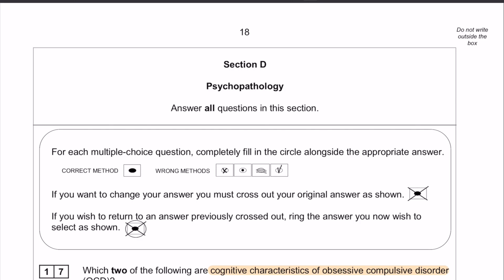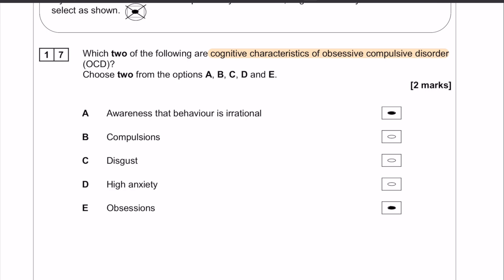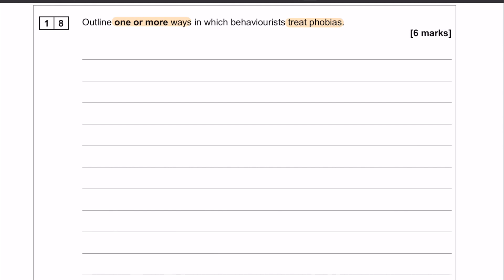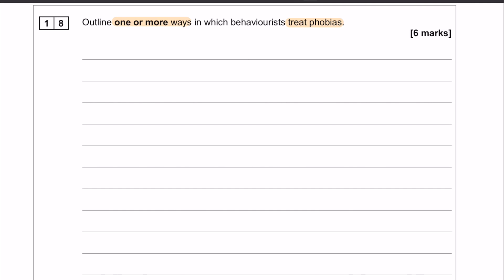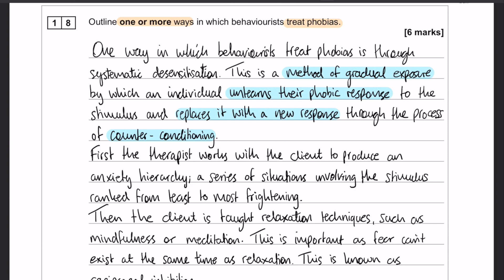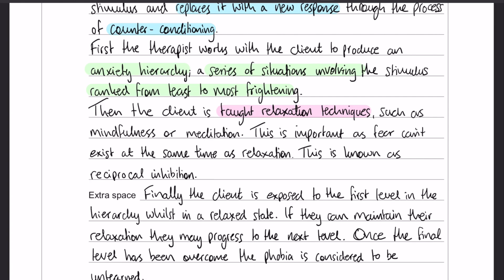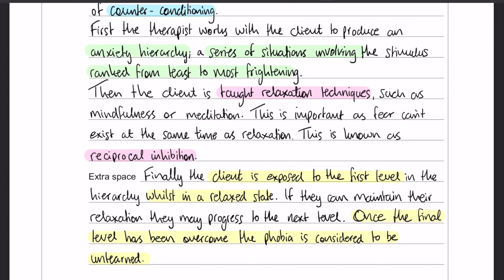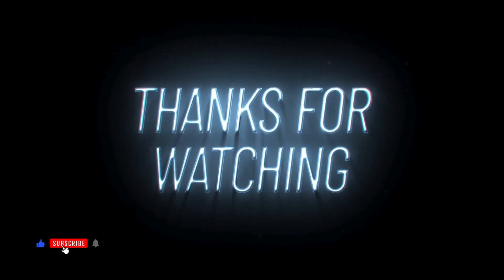PAST PAPER WALKTHROUGH: Paper 1, 2017, Q17, 18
Paper 1 2017, question 17, 18 walkthrough.